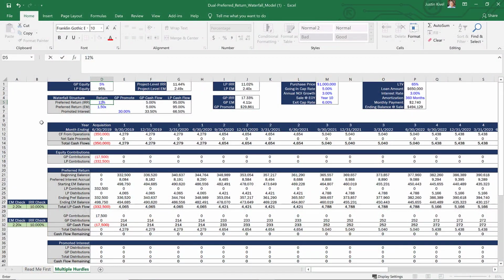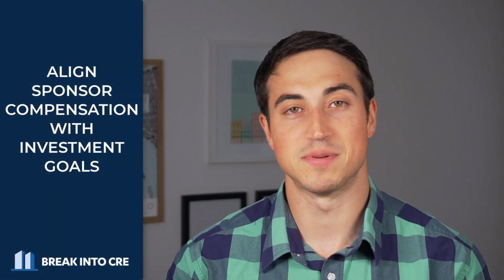The Best Real Estate Equity Waterfall Structure - How To Pick a Winner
The Best Real Estate Equity Waterfall Structure - How To Pick a Winner // Equity waterfall structures present a huge opportunity for real estate investors who raise equity from third-party limited partner investors to massively increase returns on their real estate investments.

But choosing the right structure isn’t always as straightforward as it might seem, and this process can end up being really complex with so many different options to choose from and so many different factors to consider.

So in this video, what I wanted to do is simplify this process and break down three things to consider to make sure you’re choosing the best real estate equity waterfall structure for you and your investors, if your raising equity for your first or next real estate deal.

Enroll in the free Break Into CRE Real Estate Financial Modeling Crash Course

Check out The Real Estate Equity Waterfall Modeling Master Class and The Advanced Real Estate Equity Waterfall Modeling Master Class